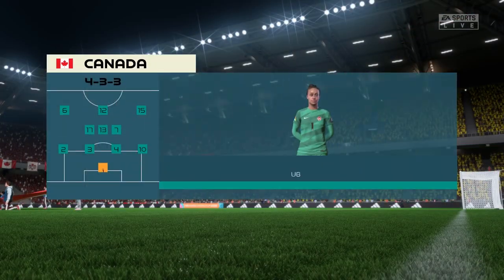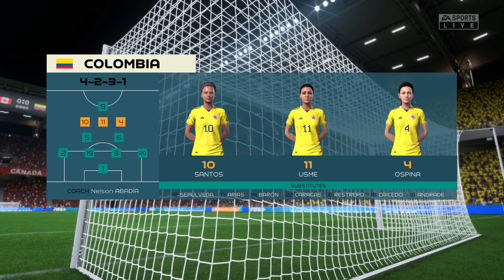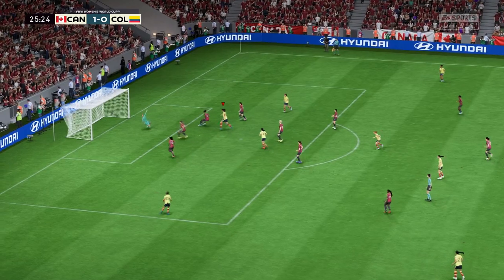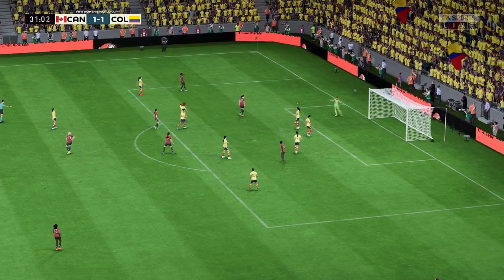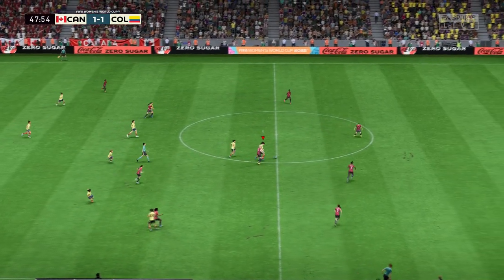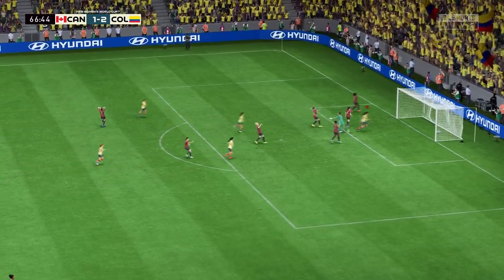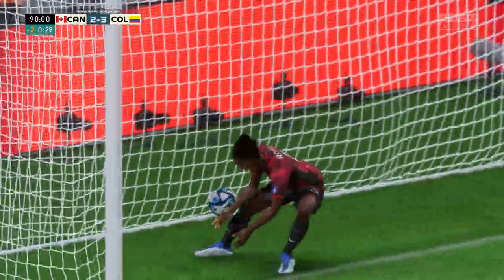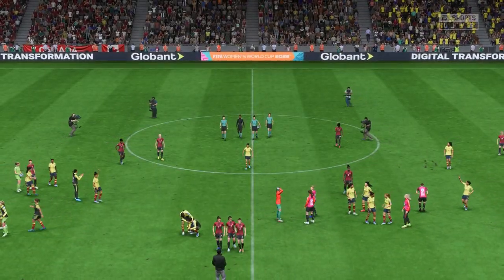FIFA 23 | Canada 2 - 3 Colombia | 2023 FIFA Women's World Cup - Quarter-Final